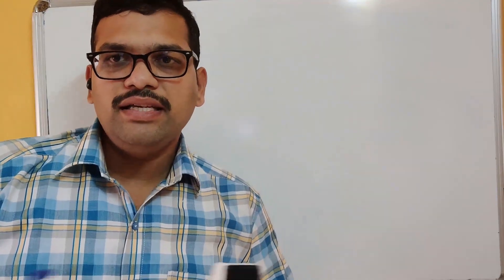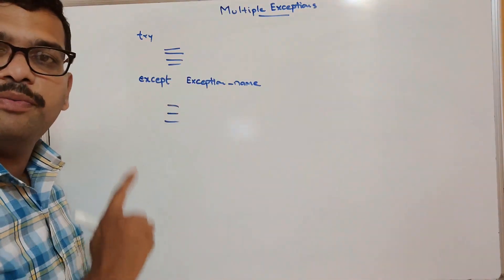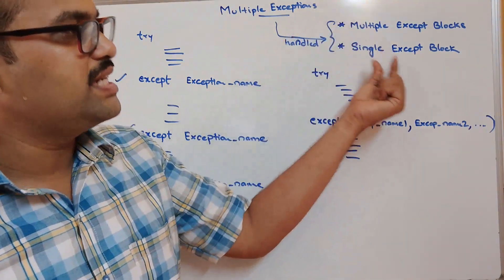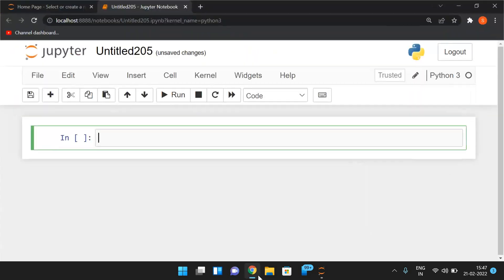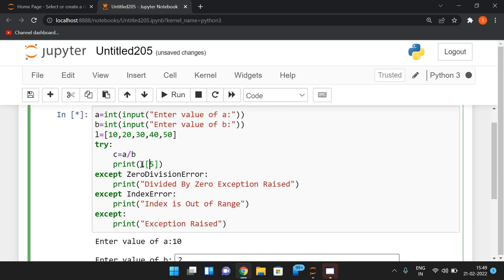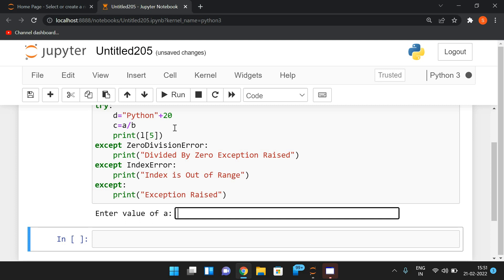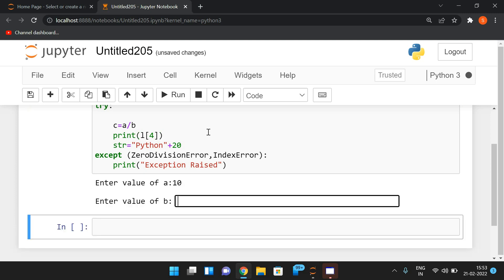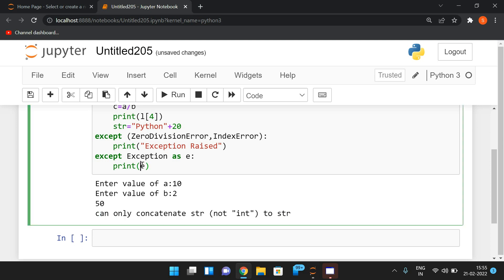HOW TO HANDLE MULTIPLE EXCEPTIONS IN PYTHON PROGRAMMING || EXCEPTION HANDLING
HOW TO HANDLE SINGLE EXCEPTION IN PYTHON PROGRAMMING

1. try block
2. except block
3. else block
4. finally block